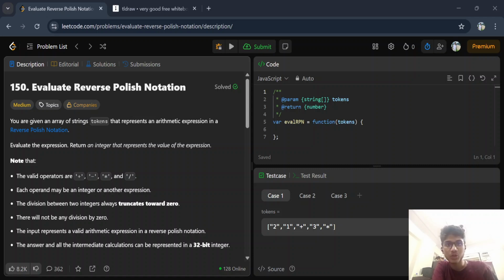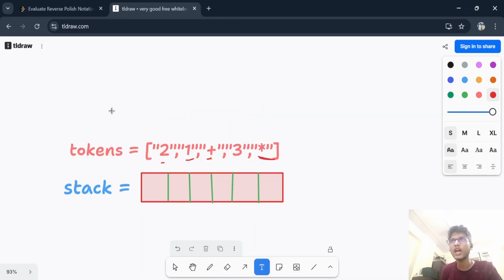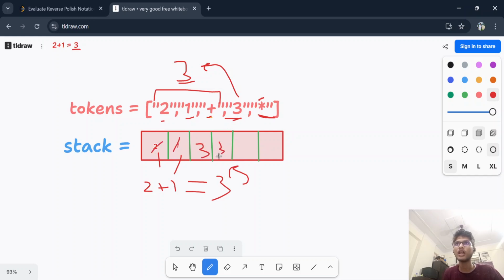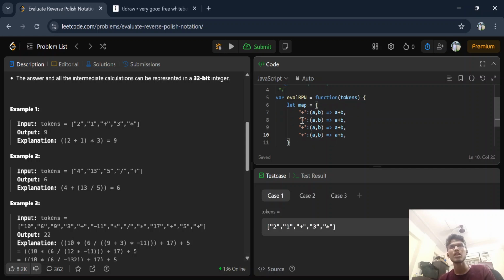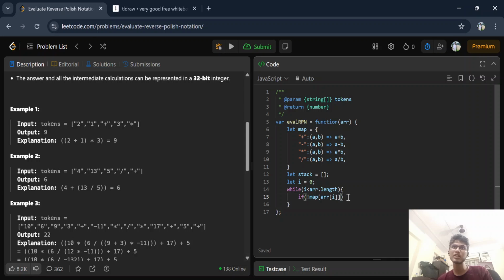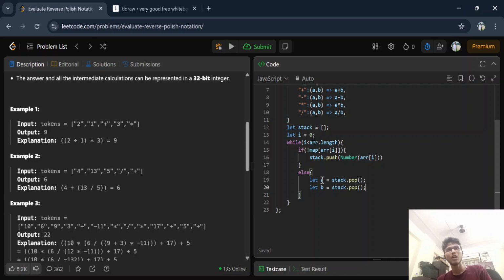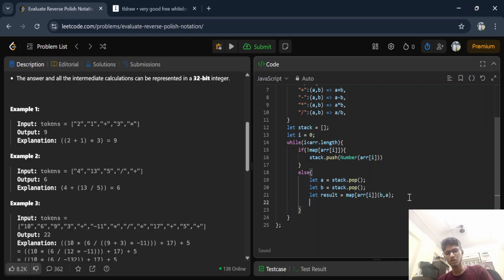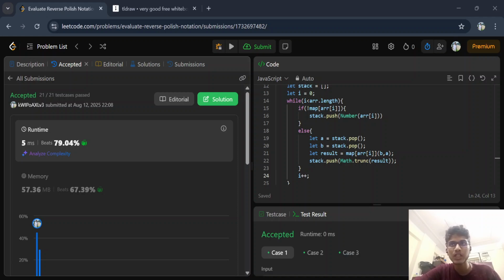Evaluate Reverse Polish Notation|LeetCode|Stacks|Easiest Solution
Title: Reverse Polish Notation | Stack | LeetCode Solution Explained

Description:
In this video, I explain the Reverse Polish Notation problem and solve it step-by-step using the stack data structure. You’ll understand how to process operators and operands, how the stack helps in evaluation, and the logic behind the implementation.

We’ll cover:

What Reverse Polish Notation is

How to evaluate expressions using a stack

Step-by-step dry run of an example

Key points to remember for similar problems

Whether you’re preparing for coding interviews or brushing up on data structures, this tutorial will make the concept crystal clear.